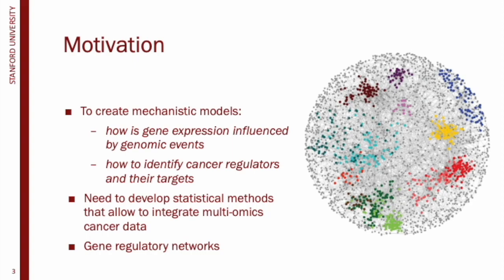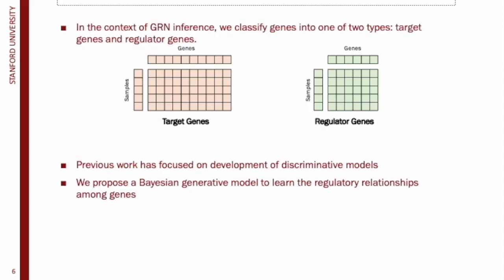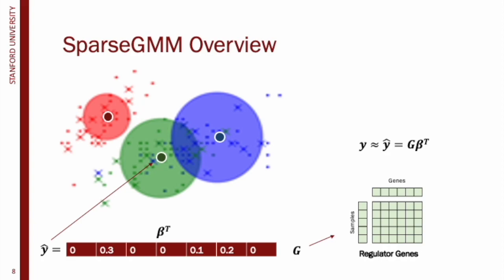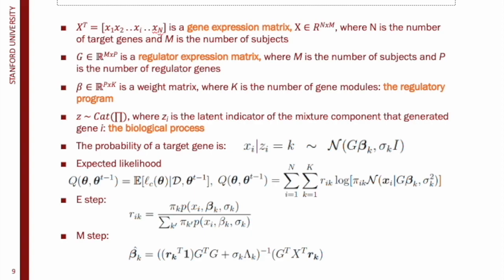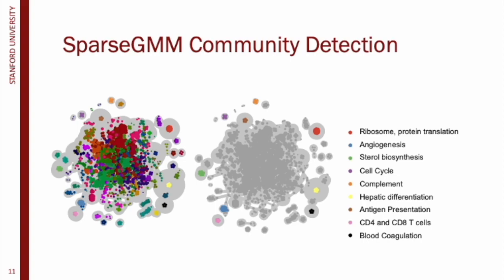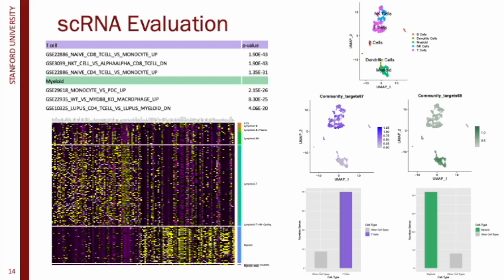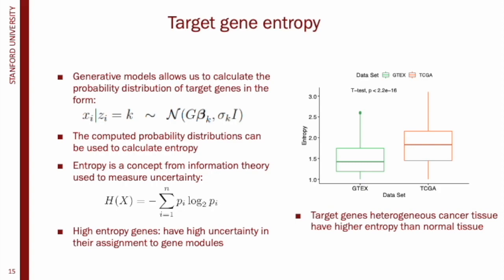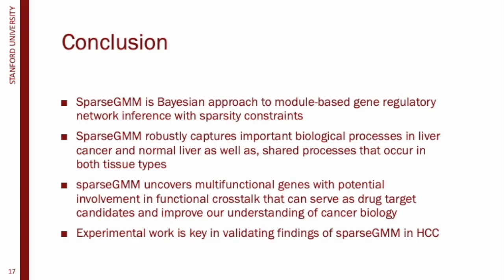Identifying key multifunctional components shared... - Shaimaa Bakr - SysMod - Abstract - ISMB 2022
Identifying key multifunctional components shared by critical cancer and normal liver pathways via sparseGMM - Shaimaa Bakr - SysMod - Abstract - ISMB 2022